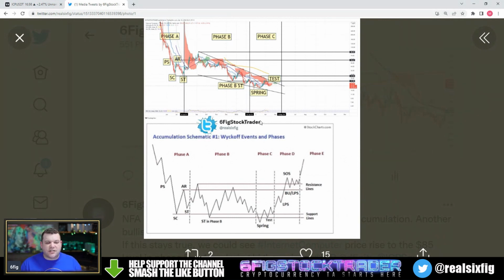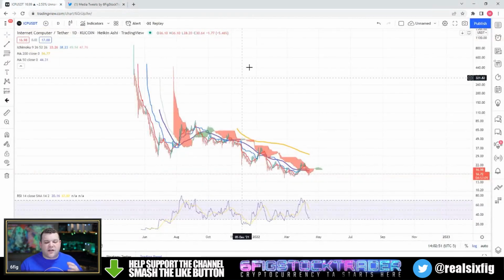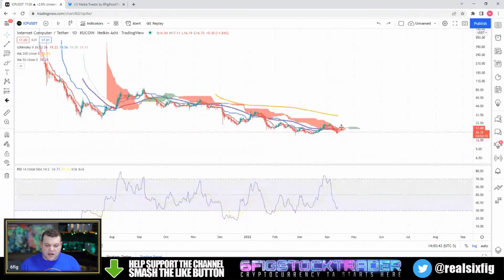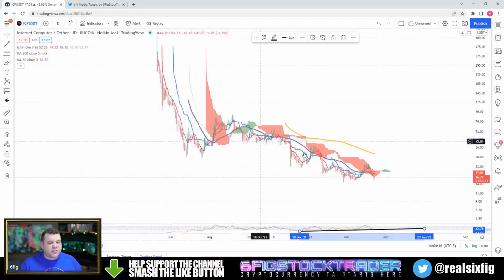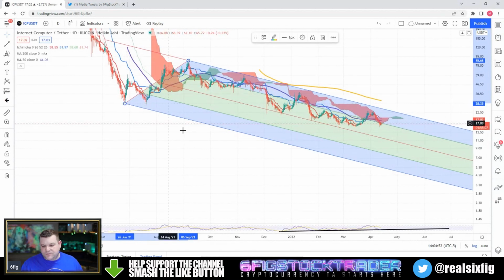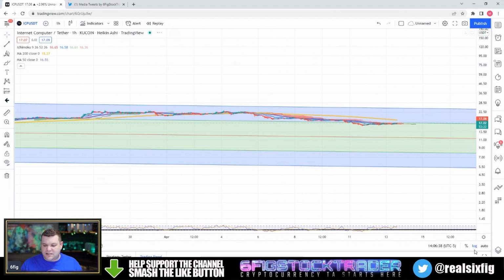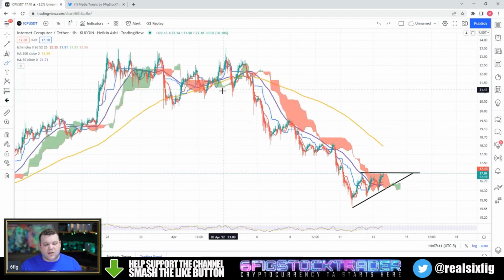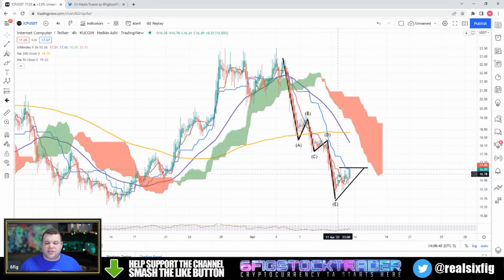Internet Computer Price Analysis - Market Update